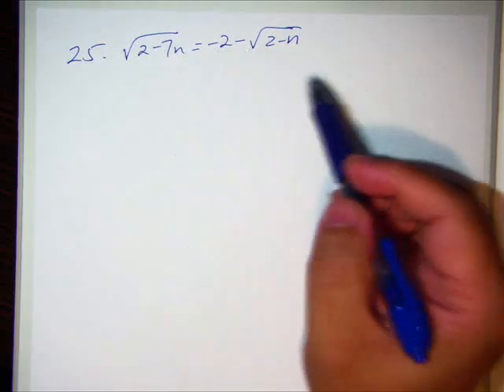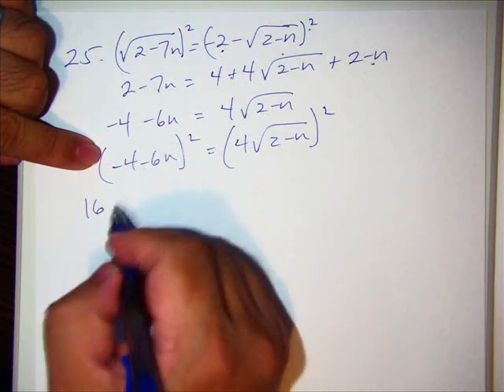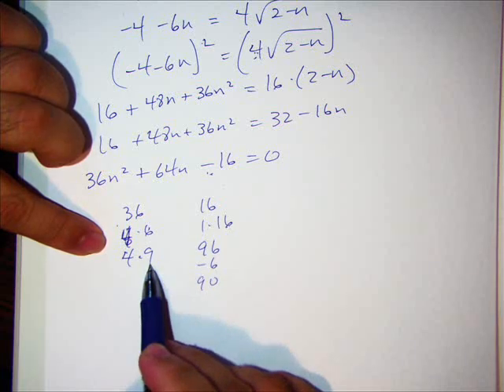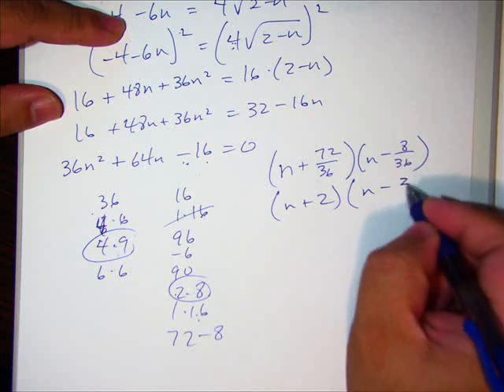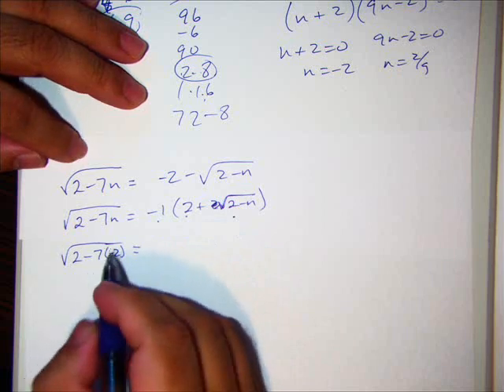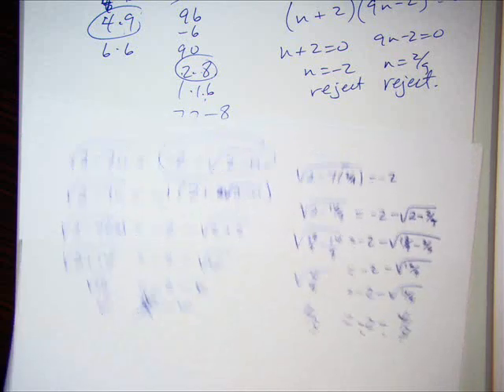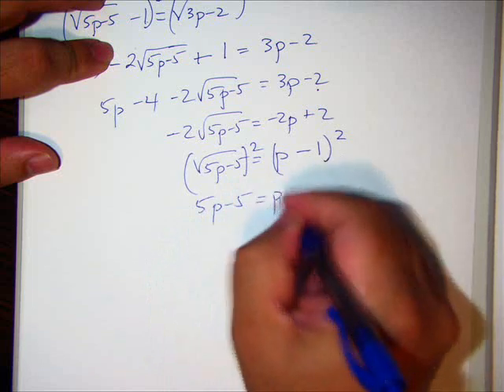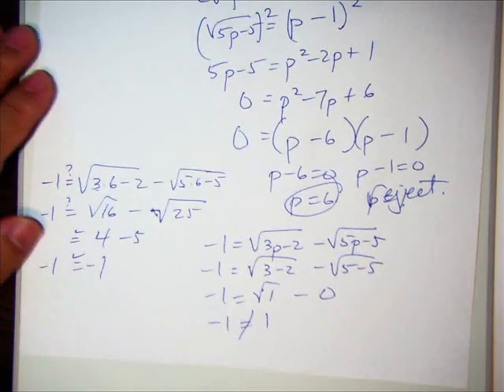Solving Radical Equations Part 4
Video does problems 25 and 27 of the worksheet.